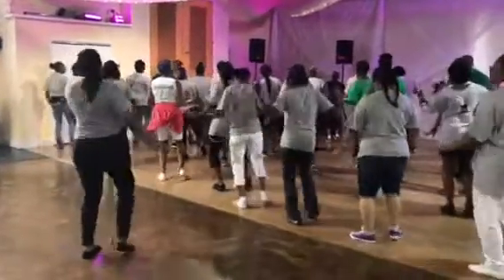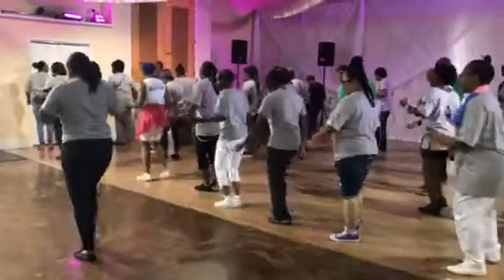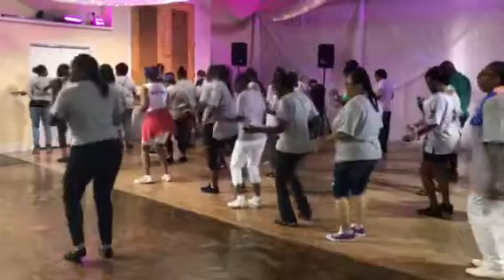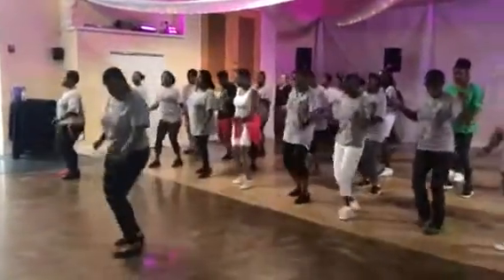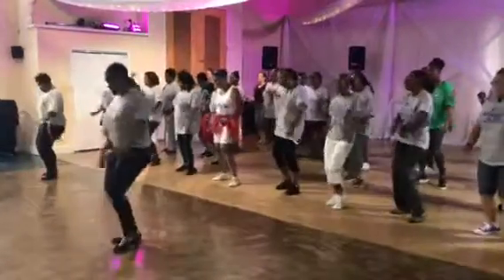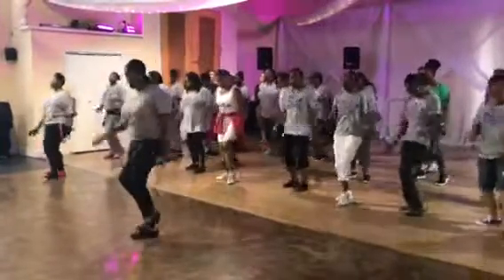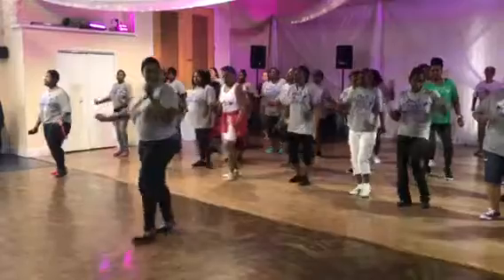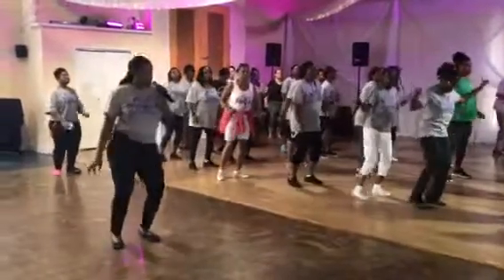ON AND ON Line Dance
Family Slyde workshop 2018